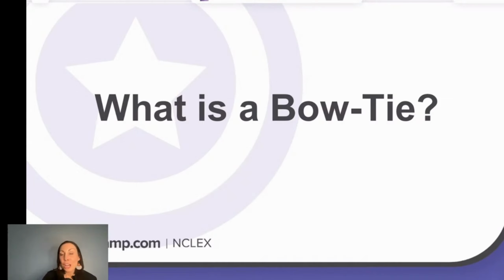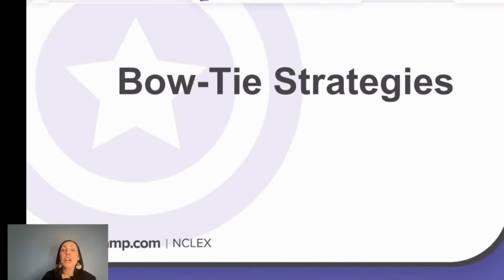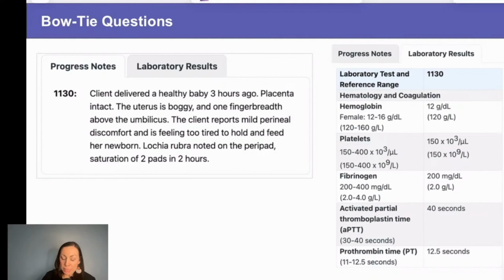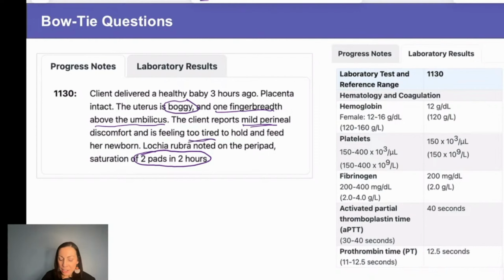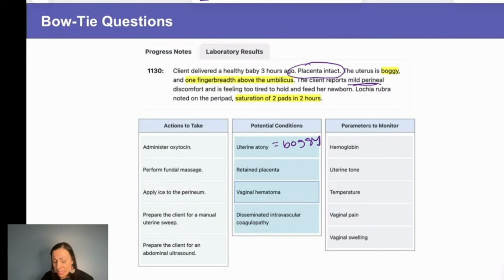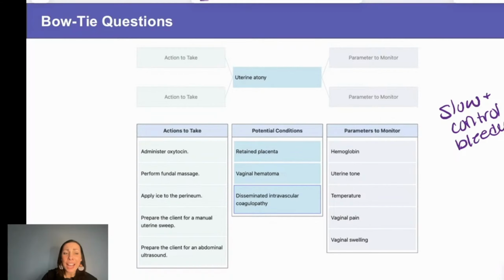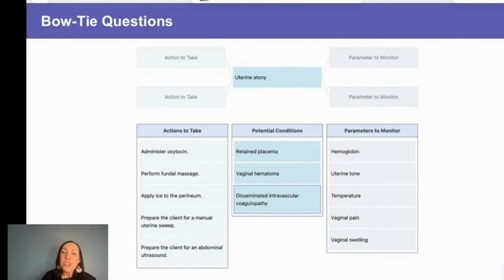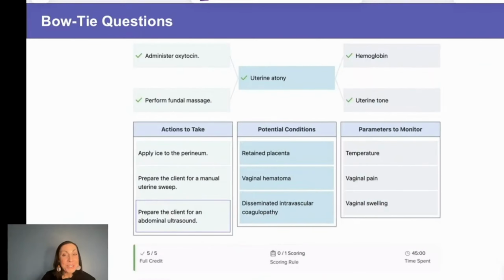NCLEX® PREP 2025: BOWTIE QUESTIONS | LIVE NCLEX® REVIEW | NCLEX Bootcamp